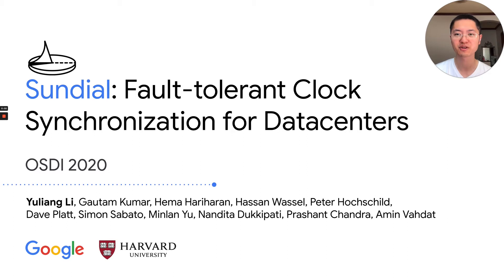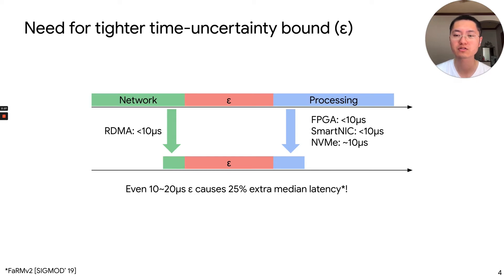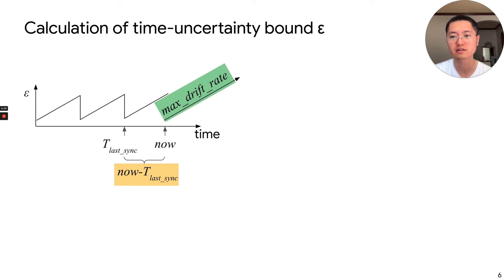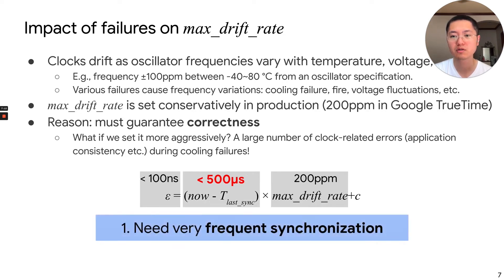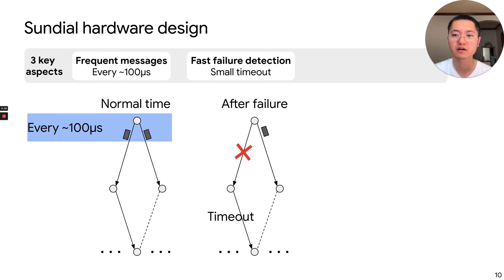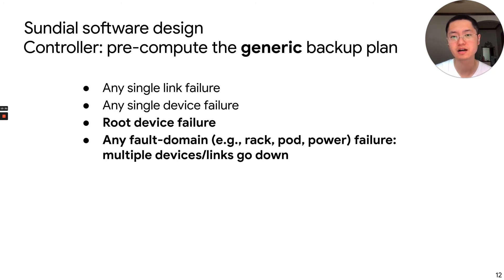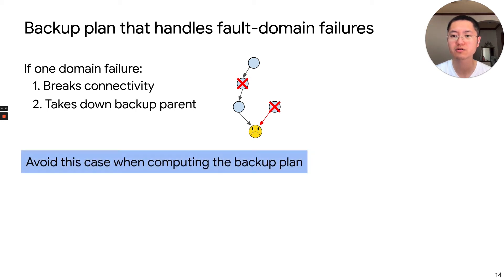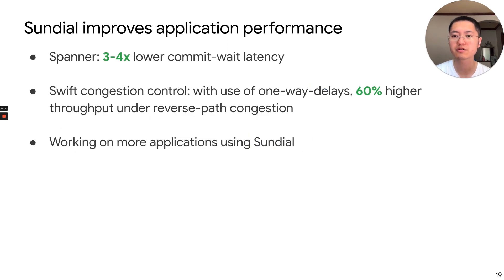OSDI '20 - Sundial: Fault-tolerant Clock-synchronization for Datacenters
Sundial: Fault-tolerant Clock-synchronization for Datacenters

Yuliang Li, Google Inc. and Harvard University; Gautam Kumar, Hema Hariharan, Hassan Wassel, Peter Hochschild, and Dave Platt, Google Inc.; Simon Sabato, Lilac Cloud; Minlan Yu, Harvard University; Nandita Dukkipati, Prashant Chandra, and Amin Vahdat, Google Inc.

Clock synchronization is critical for many datacenter applications such as distributed transactional databases, consistent snapshots, and network telemetry. As applications have increasing performance requirements and datacenter networks get into ultra-low latency, we need submicrosecond-level bound on time-uncertainty to reduce transaction delay and enable new network management applications (e.g., measuring one-way delay for congestion control). The state-of-the-art clock synchronization solutions focus on improving clock precision but may incur significant time-uncertainty bound due to the presence of failures. This significantly affects applications because in large-scale datacenters, temperature-related, link, device, and domain failures are common. We present Sundial, a fault-tolerant clock-synchronization system for datacenters that achieves ~100ns time-uncertainty bound under various types of failures. Sundial provides fast failure detection based on frequent synchronization messages in hardware. Sundial enables fast failure recovery using a novel graph-based algorithm to precompute a backup plan that is generic to failures. Through experiments in a 500-machine testbed and large-scale simulations, we show that Sundial can achieve ~100ns time-uncertainty bound under different types of failures, which is more than two orders of magnitude lower than the state-of-the-art solutions. We also demonstrate the benefit of Sundial on applications such as Spanner and Swift congestion control.